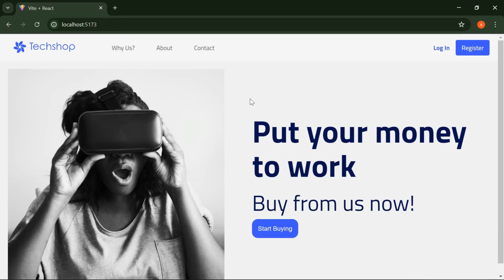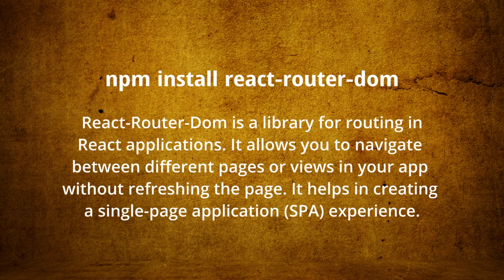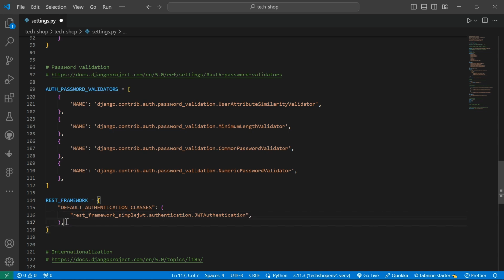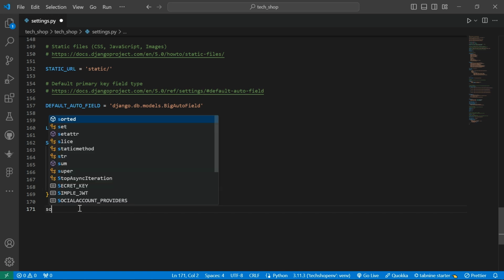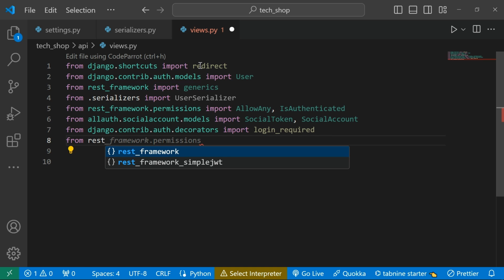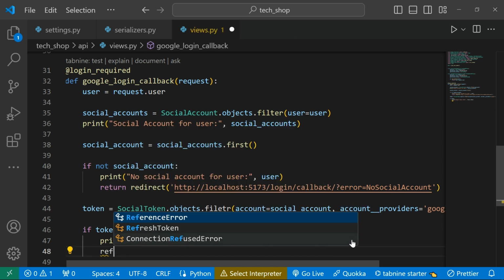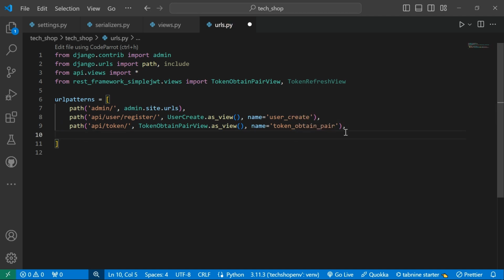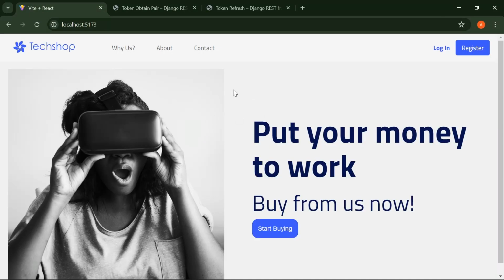Complete Django and React Authentication Tutorial: Social Login with Google | Part 1 Backend set-up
Learn how to build a secure Django backend with React frontend, featuring normal user authentication and social account login using Google, Facebook, and other OAuth providers. This step-by-step tutorial covers everything from setup to deployment, making it easy for developers to integrate social authentication into their web apps.